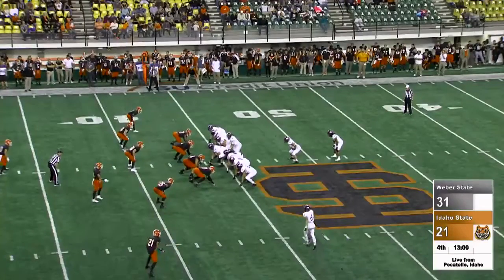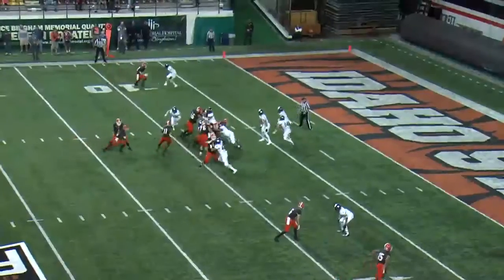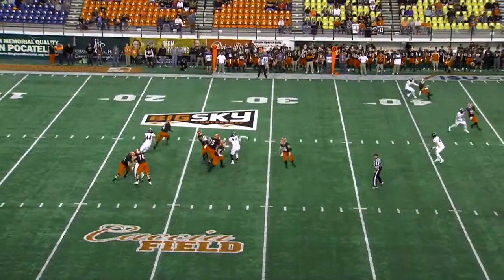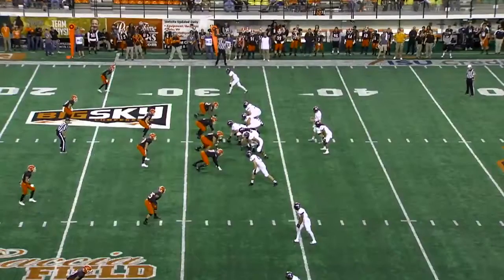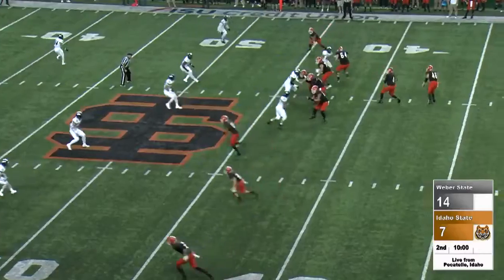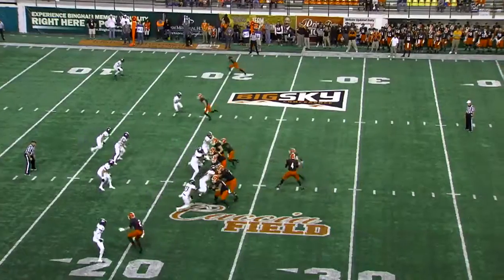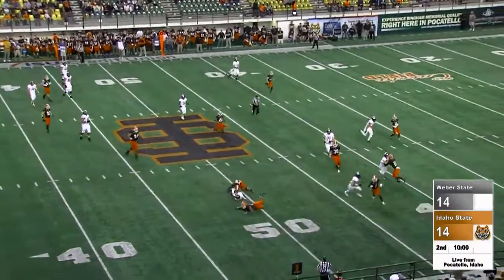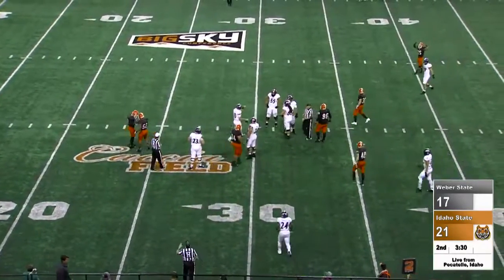Idaho State vs. Weber State Final Highlights